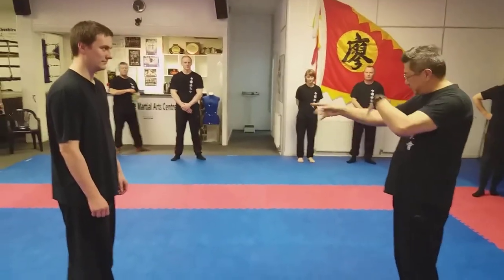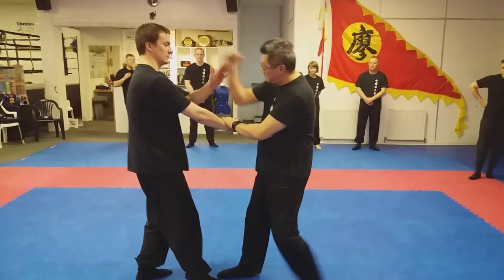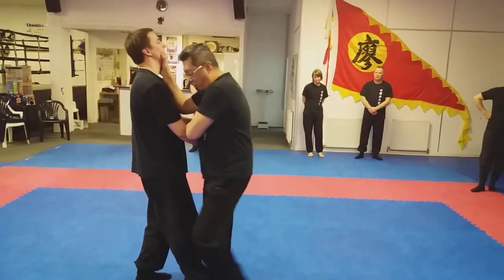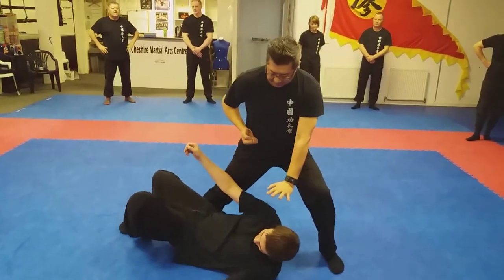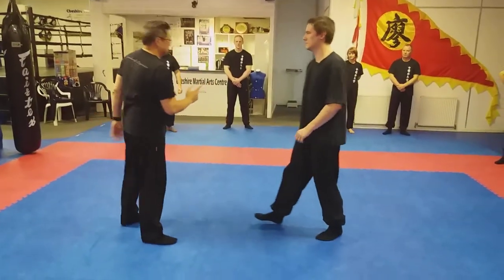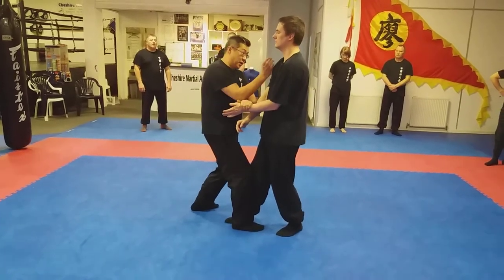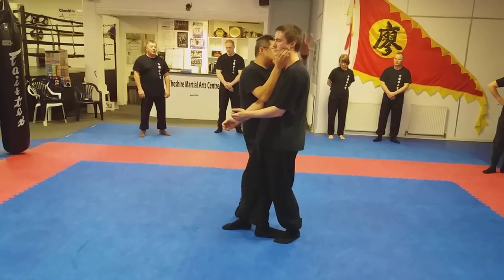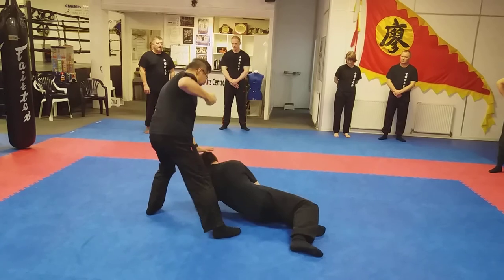Wing Chun hand skills into throwing techniques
Standard Wing Chun entry followed by Judo/Jujitsu throw. Whole set of moves should be flowing